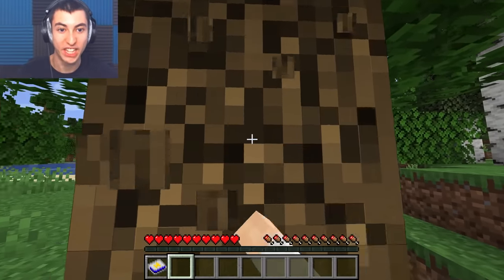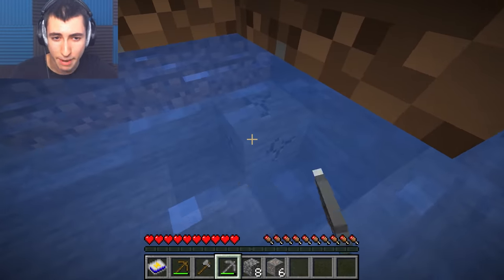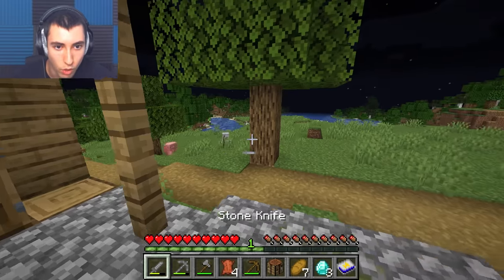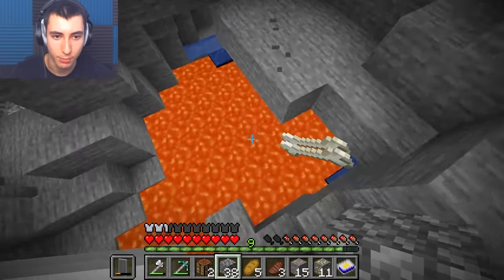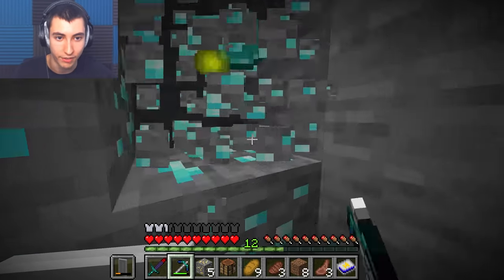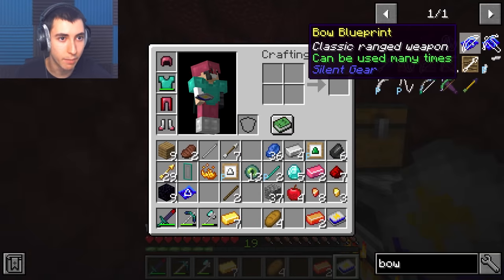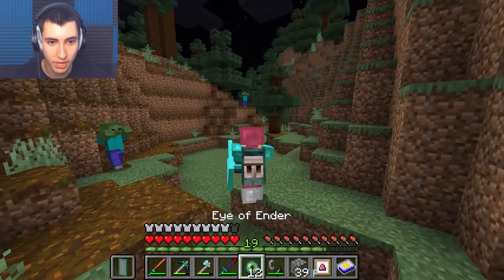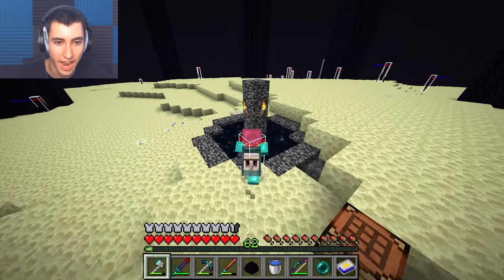Minecraft, But You Can Craft Custom Items...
My Editor: @Saflmao

IP - bionic.games

In today's Minecraft Challenge video... We can craft custom items made from any ore, block, or material we want! Not only that, the items we craft can be made by a mixture or different ores, blocks, and/ore materials! Each item we craft has special traits and powers that are overpowered in their own way... Can we use these new custom items to beat the game? Let's do this!